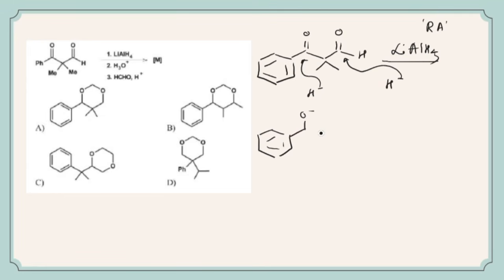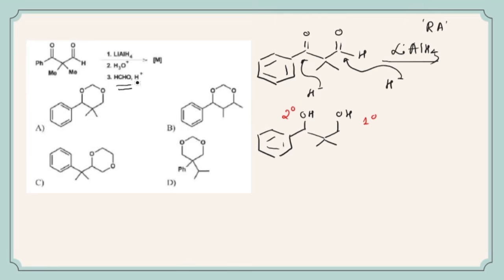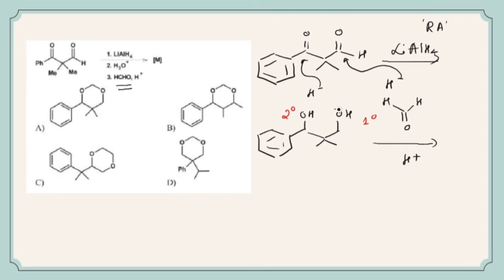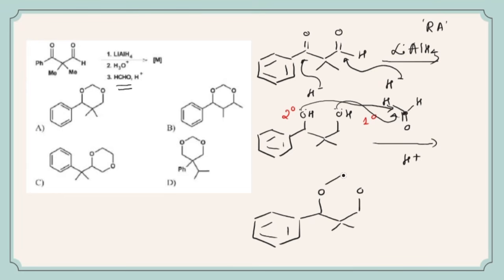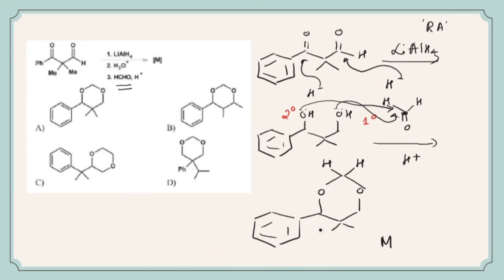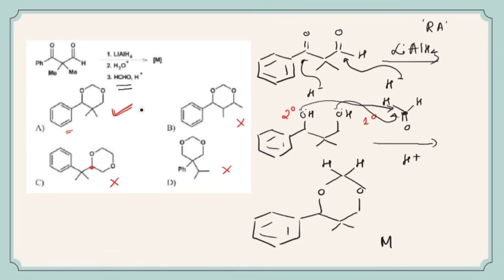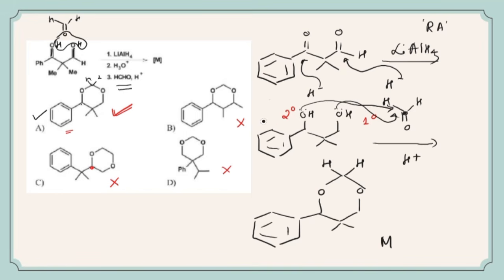NEET-UG and JEE question solved for aldehyde & ketones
Reactions of carbonyl compounds
Carbonyl compounds cant be selectively reduced by LiAlH4 as it is a strong reducing reagent.
When 2 equvivalence of alcohols reacts with aldehyde it form acetal in acidic medium.
If both alcohols are within molecule it forms cyclic stable structure.
Acetal formation is reversible and commonly used to protect carbonyl groups during multi-step organic synthesis.